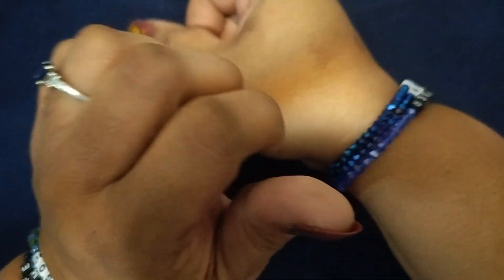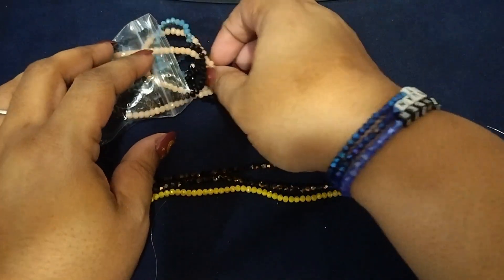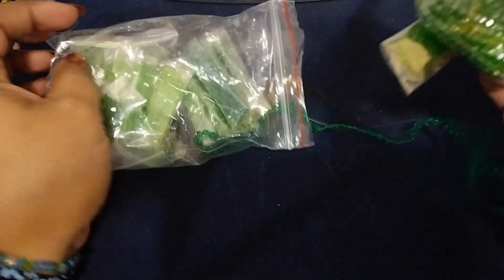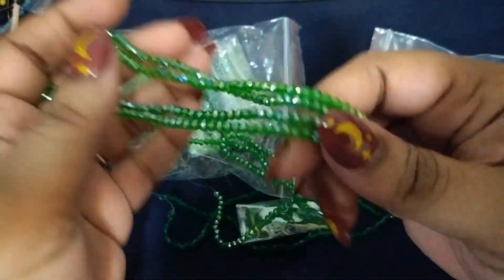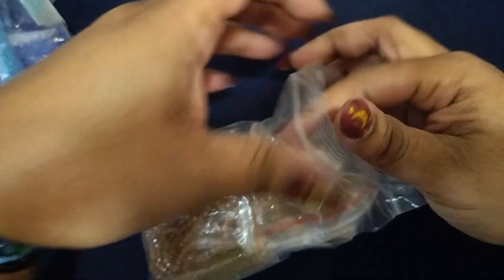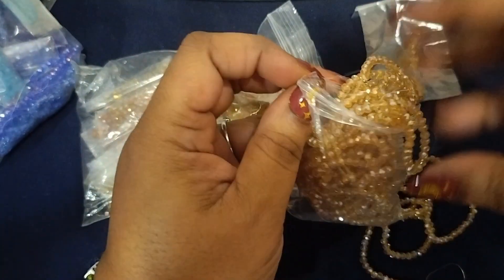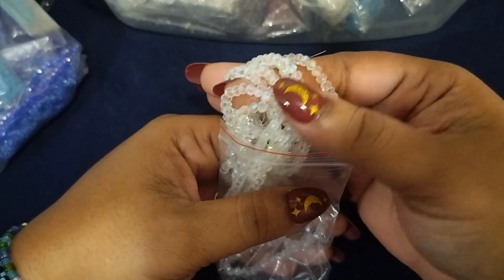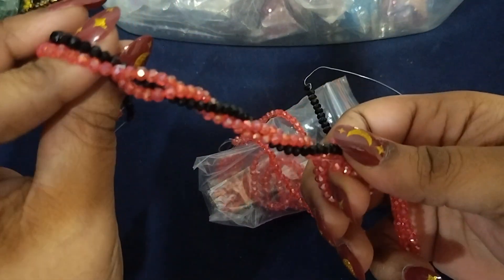Beading Series/ Beads For Bracelets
Beading Series Video #2) 10/01/2024